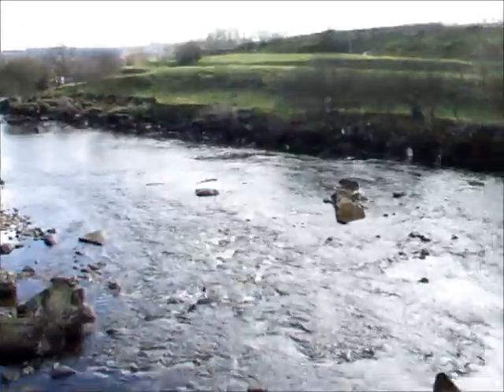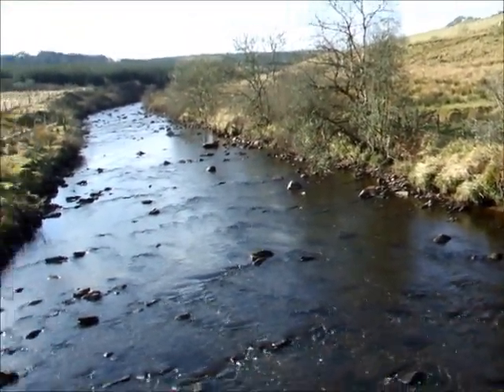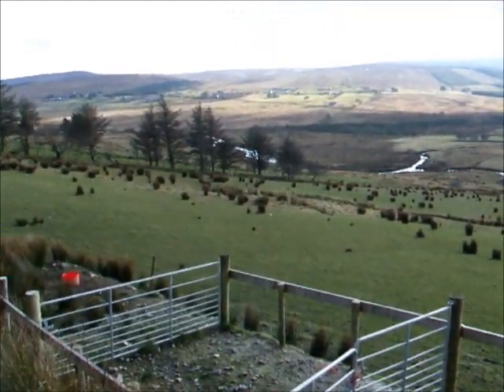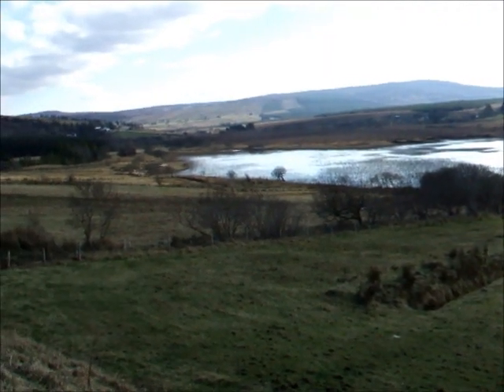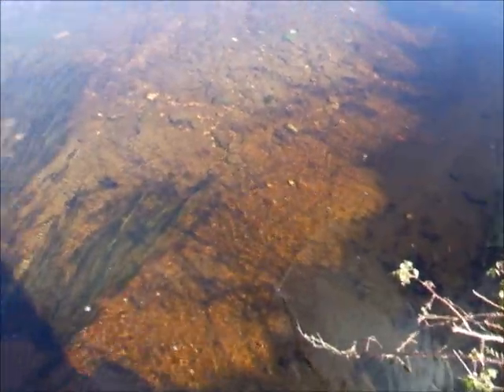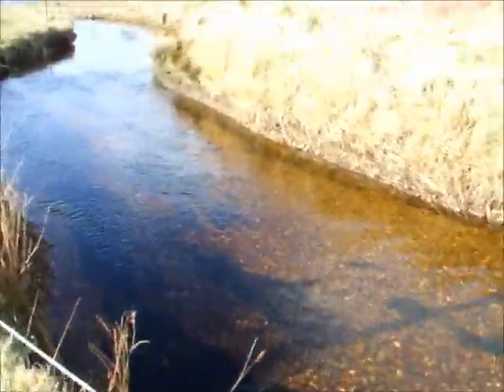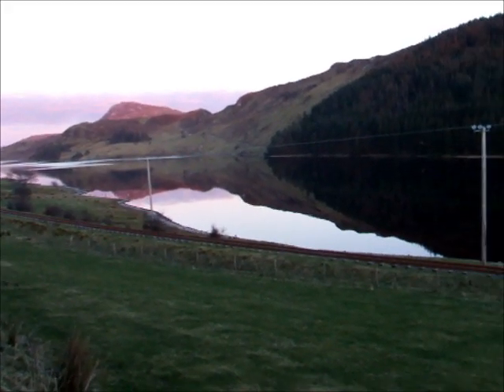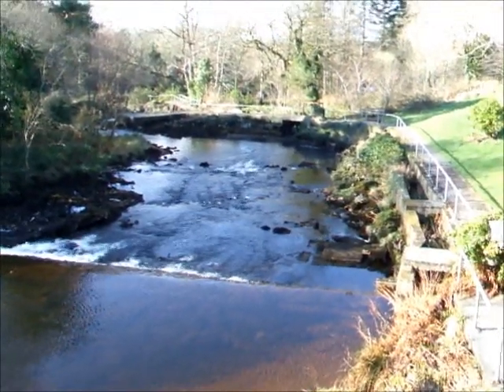HITTING THE WEST / FOYLEFISHING.COM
A taste of late Febuary 2013 heading for glenties and Ardara via Finn Town and Cloghan .nature is superb therefore we should protect earths wildlife that can't protect themselves from the dangers from us !!